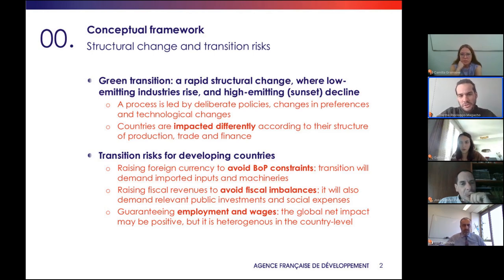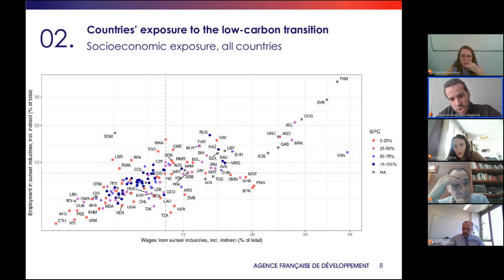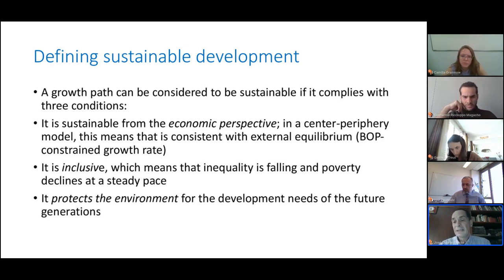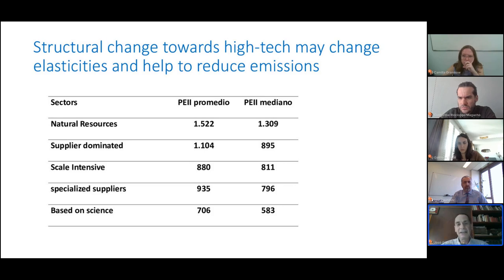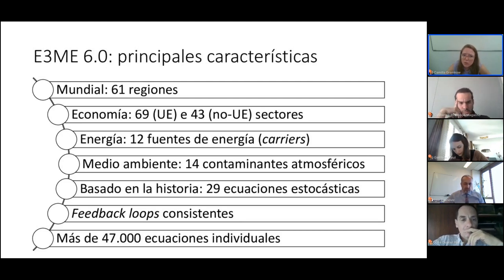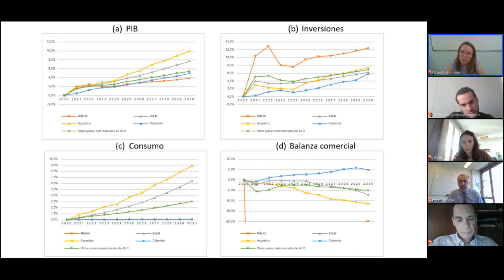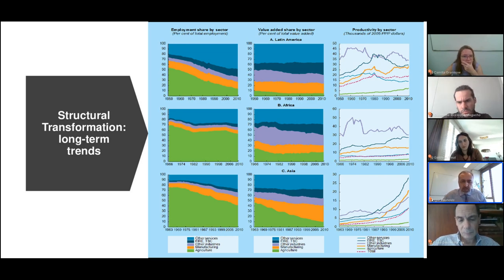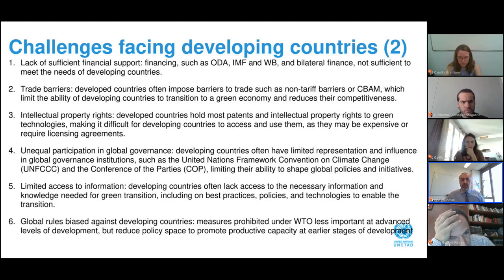Green transition in developing countries - Challenges and opportunities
Developing economies at the heart of the just transition.
To meet the goals of the green transition, countries are enacting policies and driving technological changes that are driving rapid structural change around the world. Developing economies are central to this process, as they need to reconcile economic growth with the reduction of inequalities and poverty with environmental objectives.

This seminar discussed the main challenges that developing countries will face during the transition process and how they can use these challenges to promote a transition that is both socially fair and environmentally effective.

The discussion presented different perspectives on the constraints that these countries will face during the transition process, as well as the opportunities that a productive transformation towards green industries can provide.

00:00 - Introduction by Gaëlle LE TREUT, Research Officer, AFD
03:15 Guilherme Magacho, Senior Economist, AFD – Exposure to Structural Transition in an Economic Ecological Model
20:22 Gabriel Porcile, Economic Affairs Officer, ECLAC et Camila Gramkow, Economic Affairs Officer, ECLAC – Sustainable development: a simple model and simulations
54:47 Igor Paunovic, Chief of Economic and Environmental Affairs, UNCTAD – Structural transformation and green transition: a developing countries perspective
01:11:30 Q&A Session